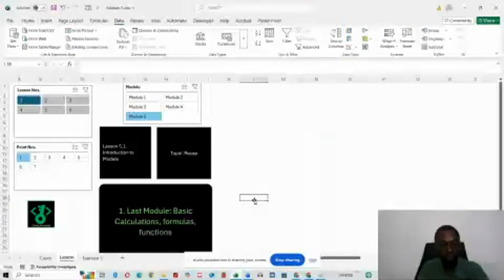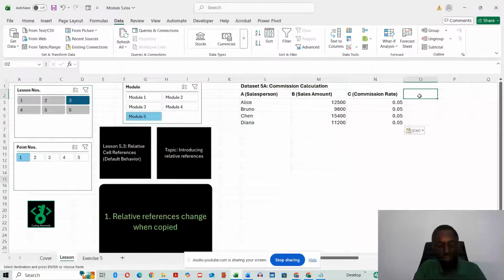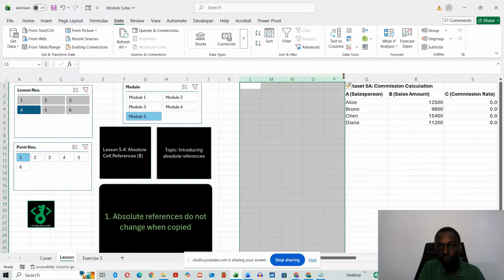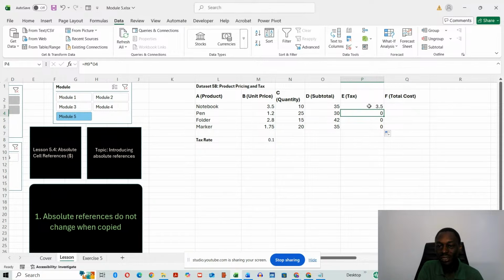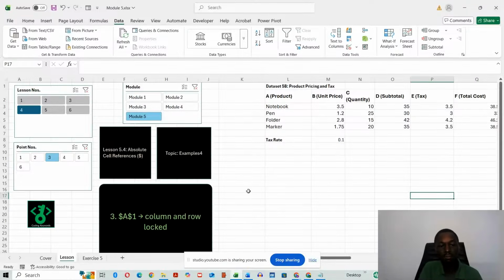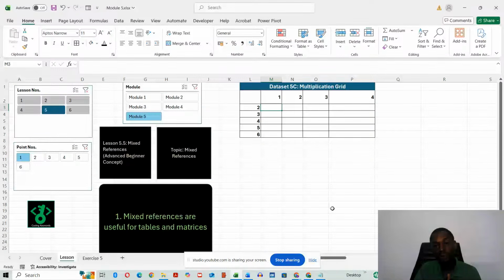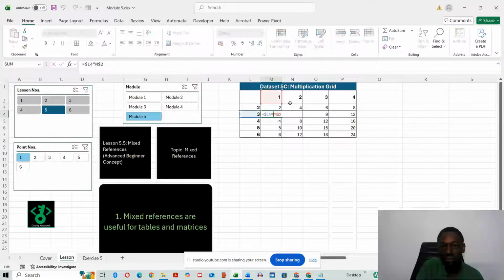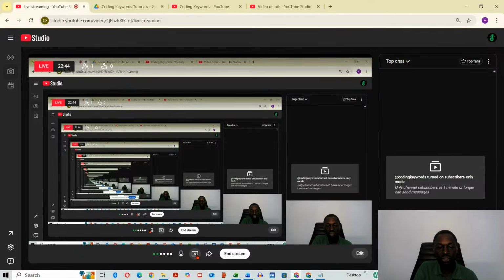Excel Made Simple | Cell References (Module 5)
Module 5: Understanding Cell References (Relative, Absolute & Mixed) | Excel for Beginners

In this module, we tackle one of the most important Excel concepts — cell referencing. Many Excel users struggle for years because they never fully understand why formulas change when they are copied. This session fixes that problem.

You will learn how Excel adjusts formulas automatically, the difference between relative, absolute, and mixed references, and how to use the $ symbol correctly. We break this down slowly, clearly, and with plenty of hands-on practice, so you can predict formula behavior before copying.

This module answers the common question:
“Why did my formula change when I copied it?”

Using real practice datasets, you will calculate totals with tax, commissions, and build a multiplication grid using mixed references. You will also learn how to fix broken formulas and avoid common referencing mistakes.

By the end of this module, you will confidently use cell references, copy formulas correctly, and understand the logic behind Excel calculations — a core skill required for all advanced Excel work.

📌 This lesson is part of a complete Excel course designed to take you from absolute beginner to professional.